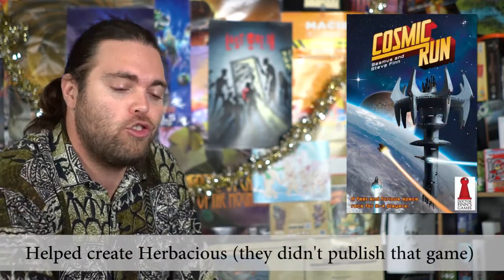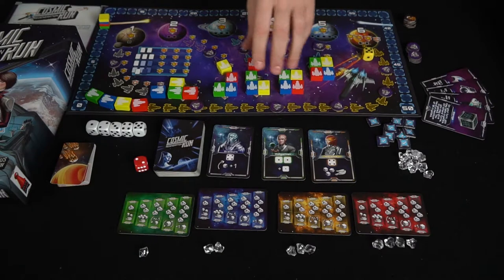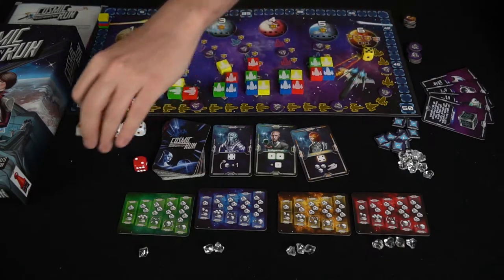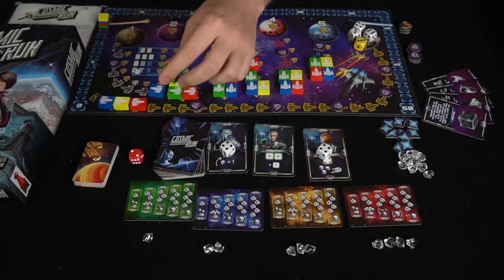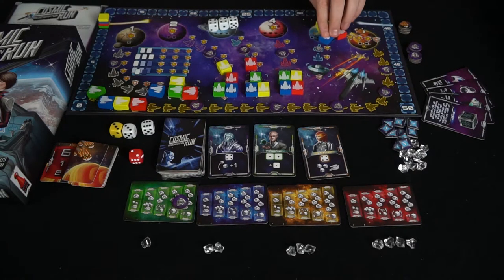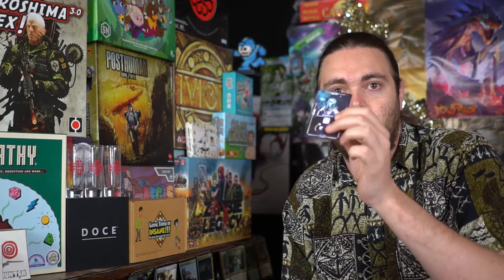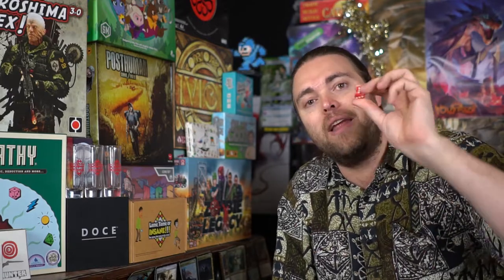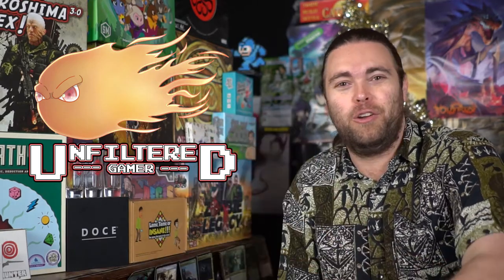Cosmic Run - Board Game Review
Cosmic Run - Review by Unfiltered Gamer